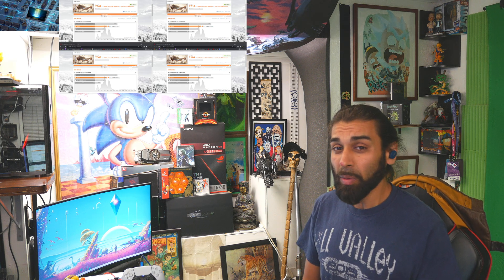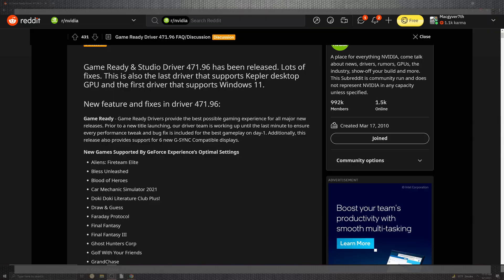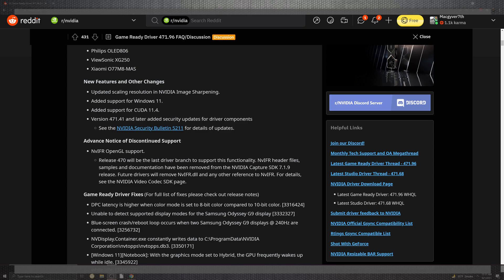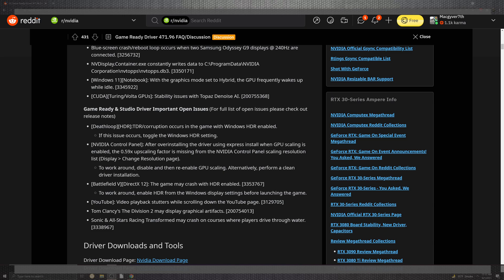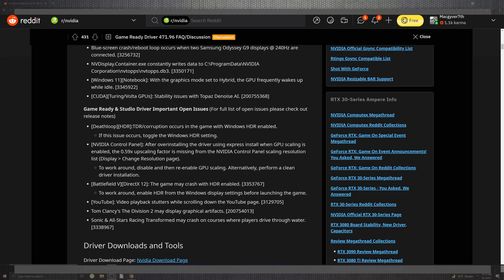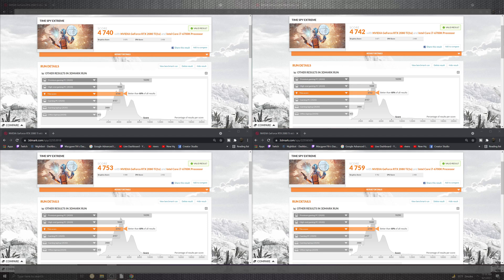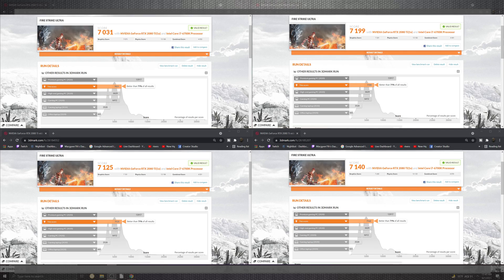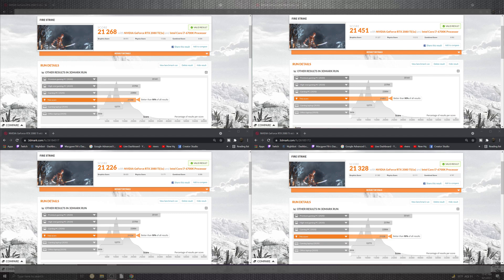New Nvidia Game Ready Driver 471.96 Update 💻 GPU News 2021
Hello everyone,

August 10, 2021—KB5005033 (OS Builds 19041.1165, 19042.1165, and 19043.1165)

-News info Links:

  Mac's Covering Nvidia GeForce Experience Game Ready Driver with bench marks from Nvidia Coupled with patch Notes 471.96

download

4k live encoder

Cpu:

AMD 2950x

100% Safe
100% Fun

pc
pc UPGRADE
2080 ti
471.
471.96
benchmark
gpu
nvidia geforce
nvidia geforce game ready driver 471.96
ray tracing
rtx
rtx 2080
rtx 2080 ti
gtx1060 6gb